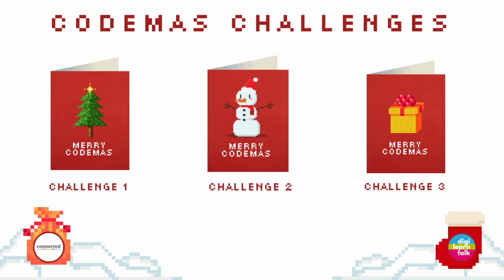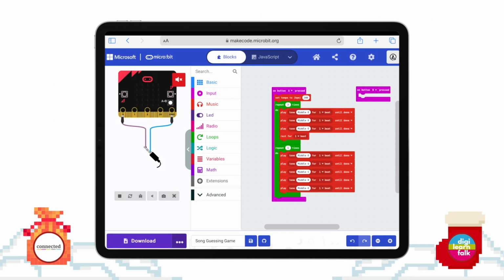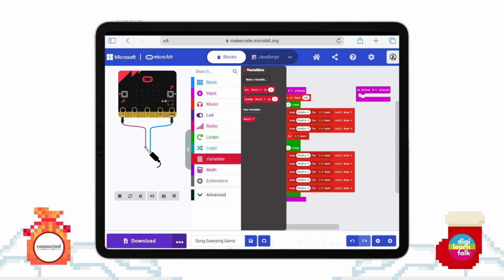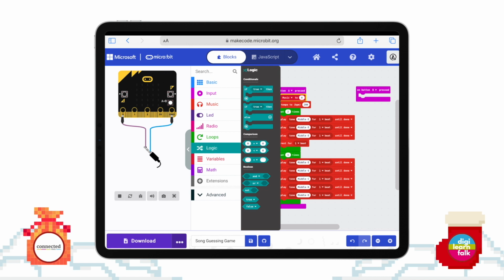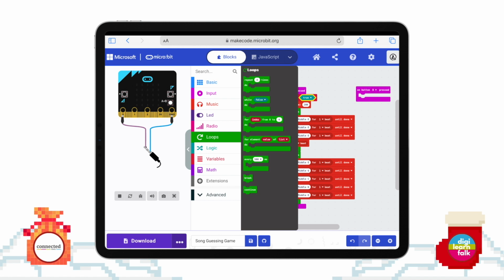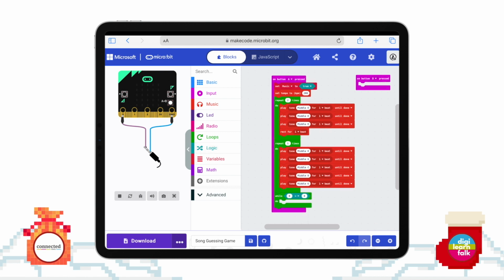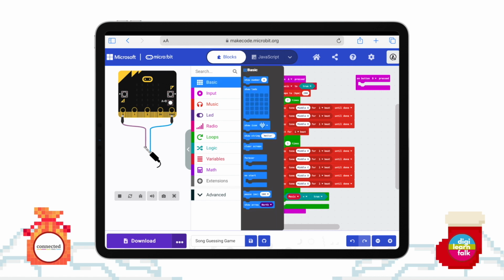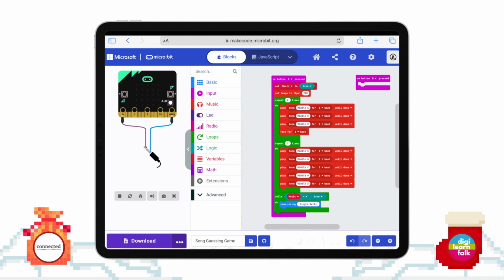Codemas: Challenge 2 Advanced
A quick video guide to the advanced part of challenge 2 of the Connected Falkirk and DigiLearnFalk Codemas challenges.